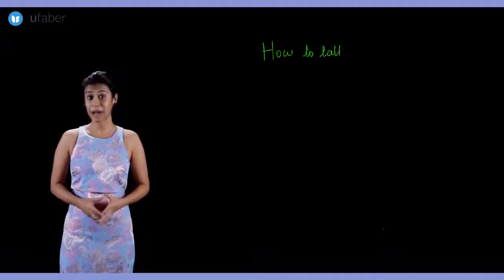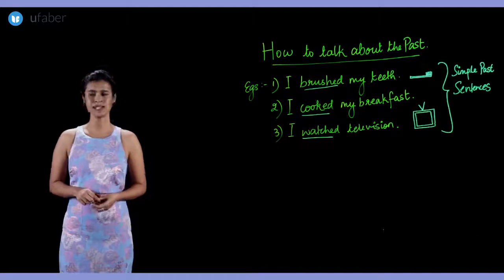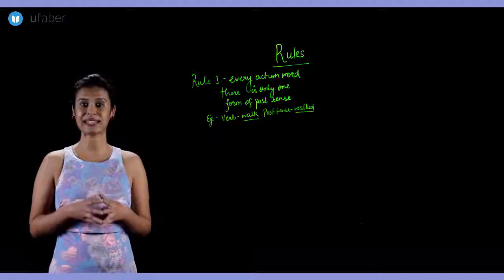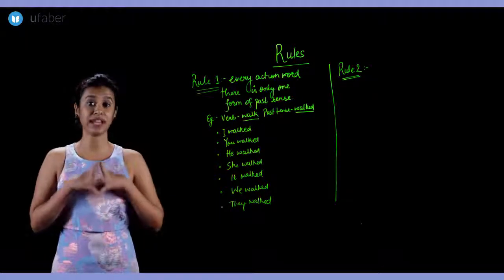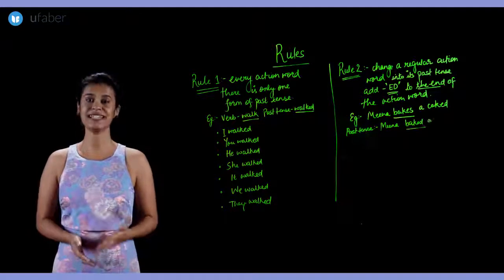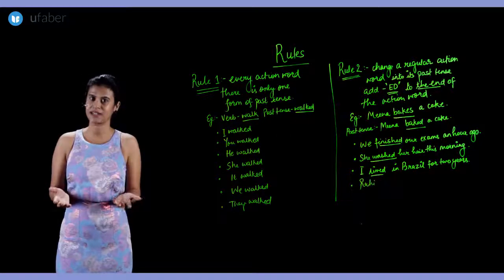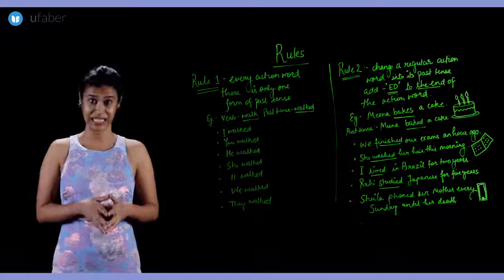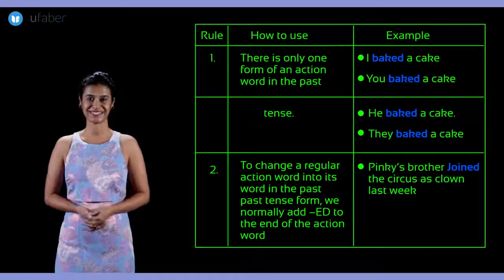Fluentlife - English Grammar - Past Tense in English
The past simple tense has various uses. Its main use is to describe a completed action in the past. We also use it to describe a series of completed actions and to describe the duration of an action from the past.
Learn how to talk about past tense in English in this fluent life English learning video.
To get fluency in English communication, enroll yourself for the programs offered by Fluent life.
Fluent Life programs are unique, personal trainer led, communication training programs that help you achieve 100% potential in your professional, social and personal life.

Happy Learning!
Fluent Life